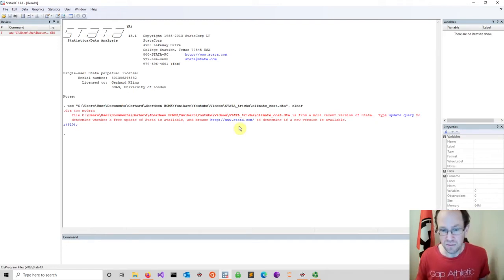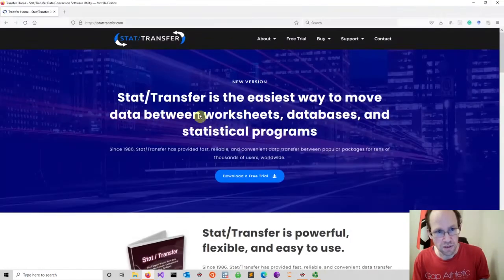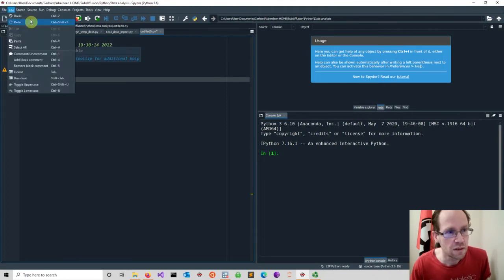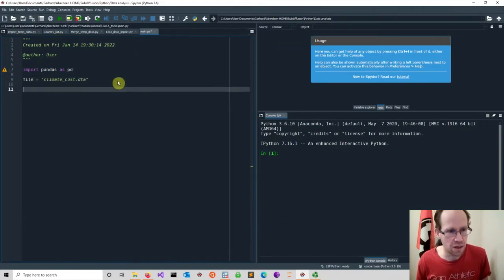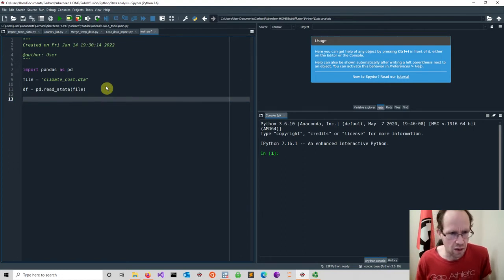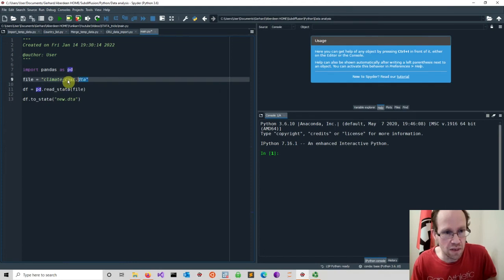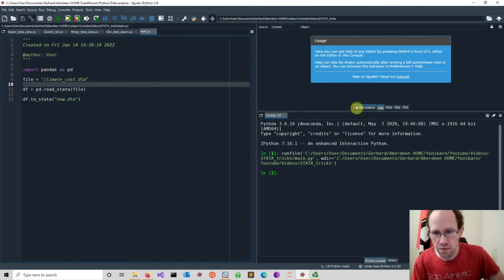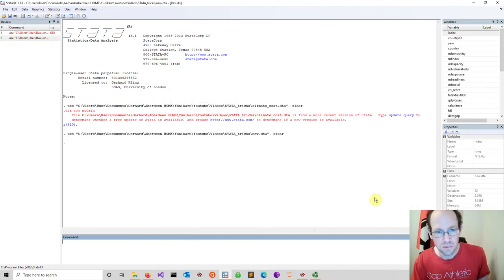Open New Stata Files in Old Versions of Stata using Python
【Ｏｎｌｉｎｅ　Ｃｏｕｒｓｅｓ】

I am old - and I use Stata 13 in 2022! The World has moved on and young people use Stata 17. This video shows you how to open new Stata files in old versions of Stata using 2 lines of code in Python. Join the rebellion - say no to endless upgrades that cost money. Python is the way!